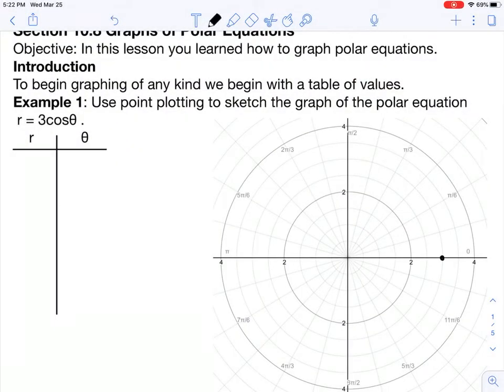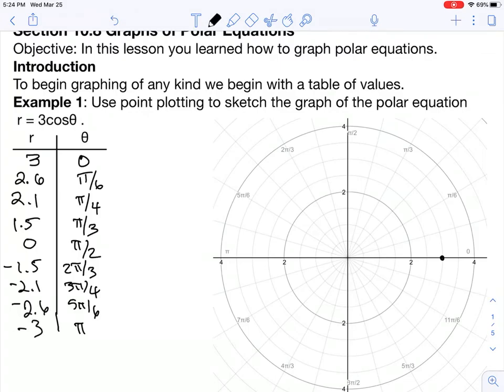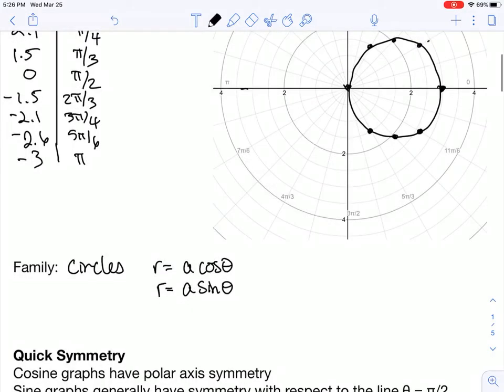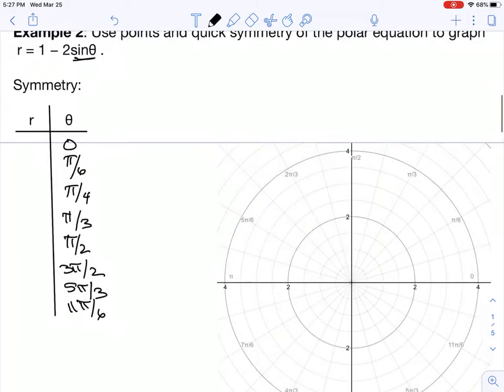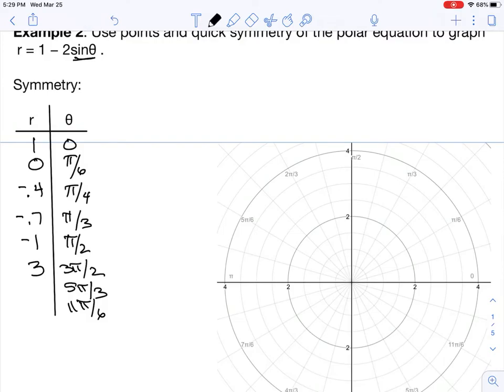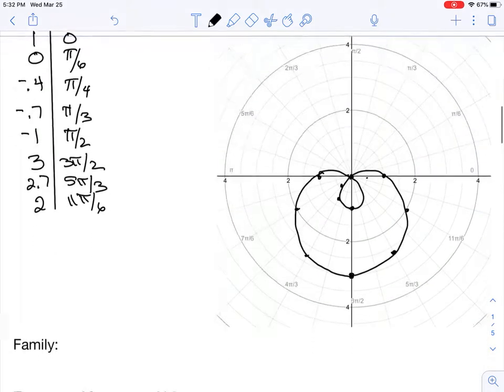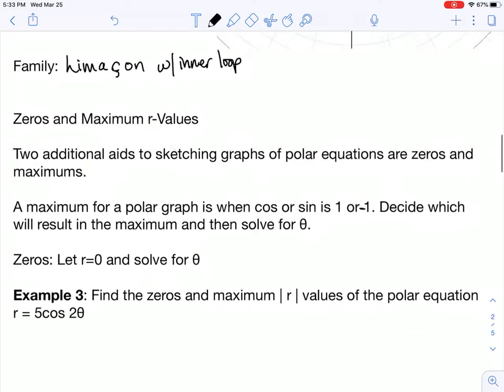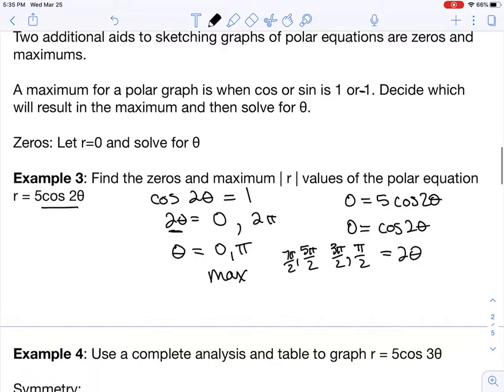Polar graphs part 1